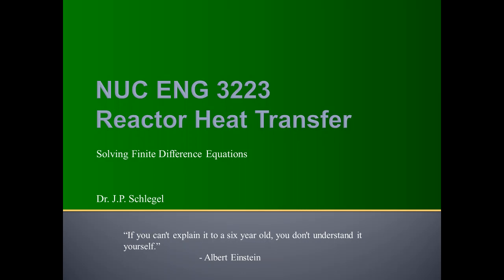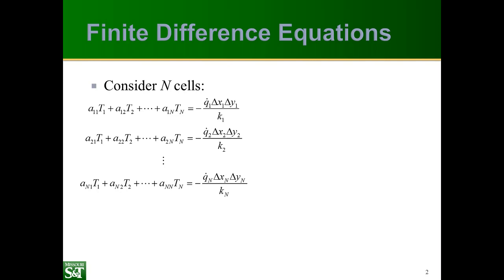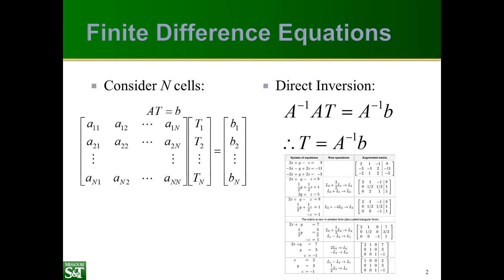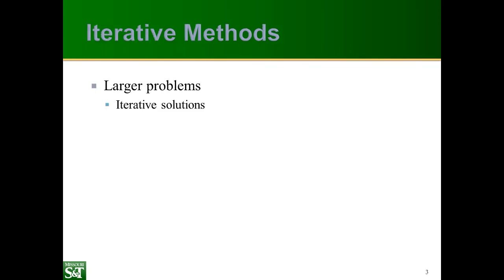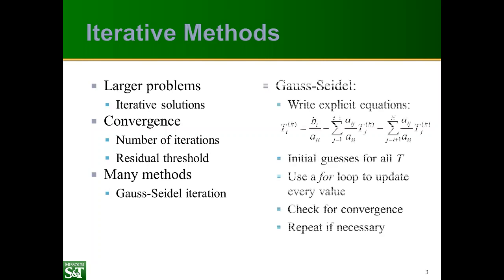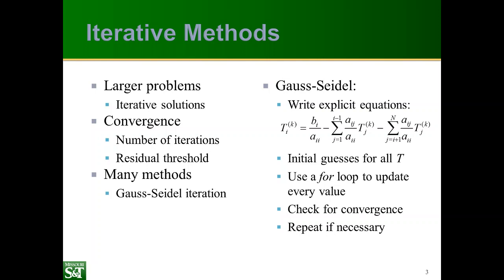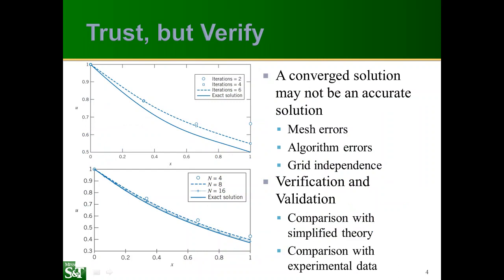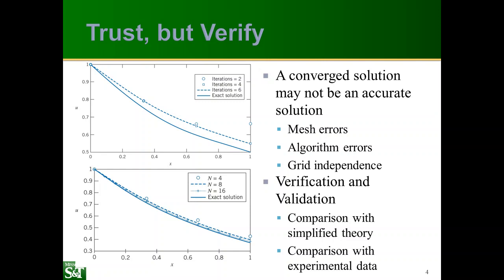NE 3223 M05 05 Solving Finite Difference Equations